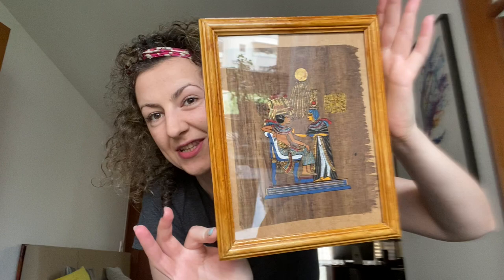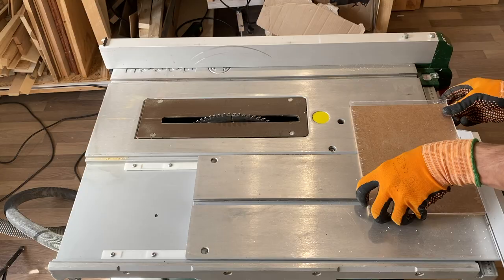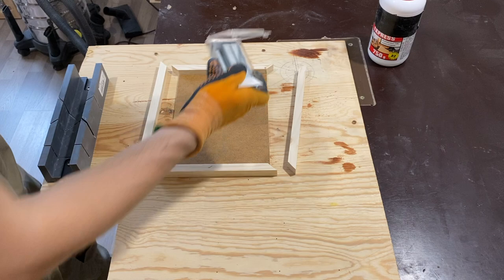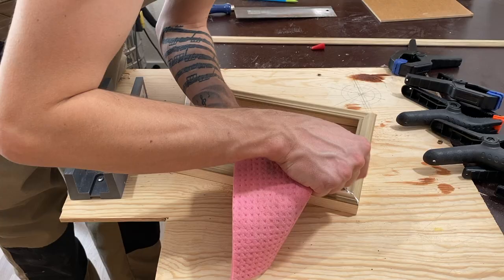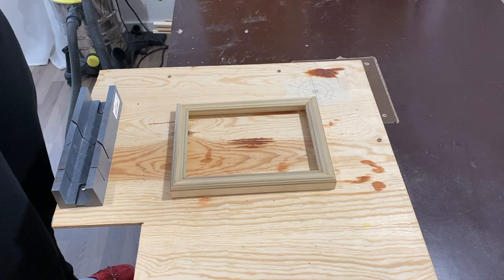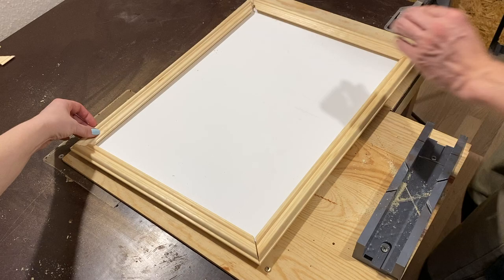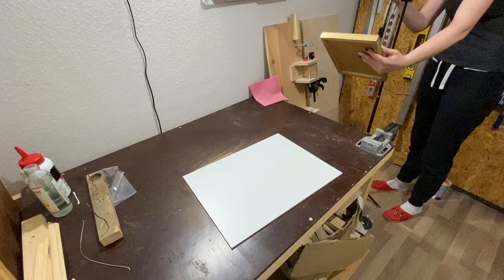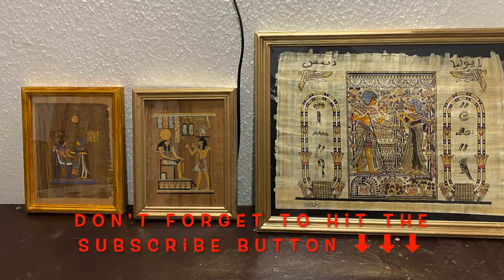[S3] Check this out! Framing a papyrus - Step by step tutorial - 2 frame types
Hey guys,
Check out 3 types of cool papyrus frames
You can see tutorial step by step about how you can do it
You can also use these techniques to frame any photo or painting

Here you also have the link to my FB page, where you can see other projects as well:

Credits for background music: Joakim Karud - check out his soundcloud profile, especially if you are a video creator :)